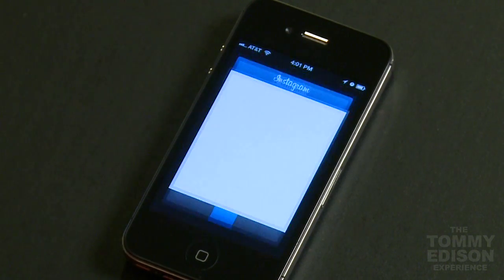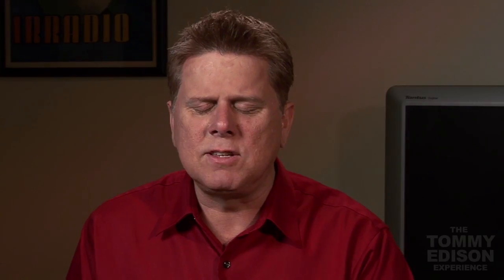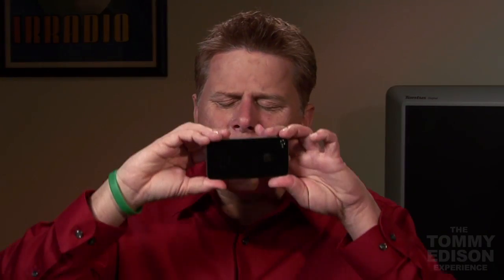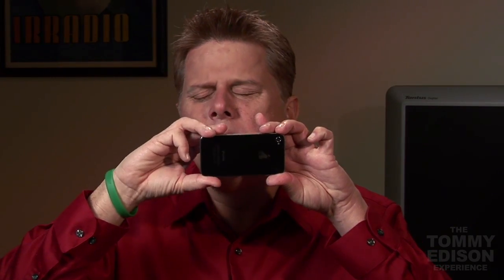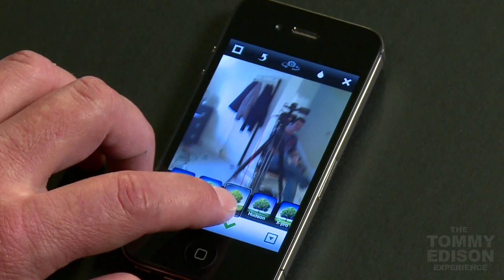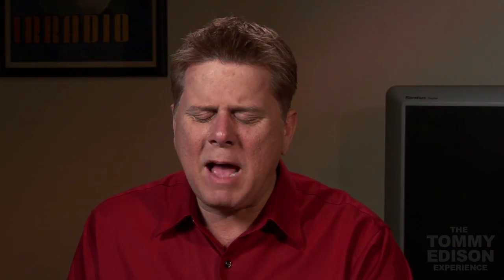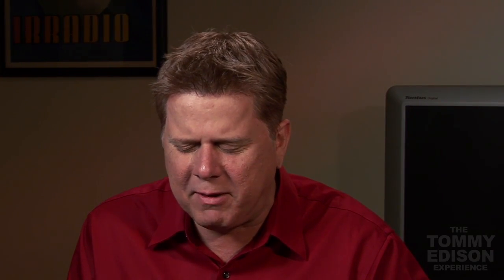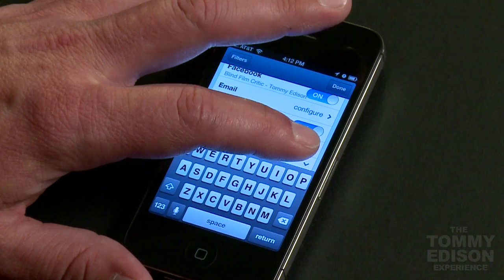How Blind People Use Instagram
Tommy Edison, who was born blind, demonstrates how to use Instagram on the iPhone 4S. He uses the Accessibility setting on the phone which allows him to navigate the touch-screen and some applications.

THE TOMMY EDISON EXPERIENCE
Starring Tommy Edison

Production Coordinator
Max Schlicher